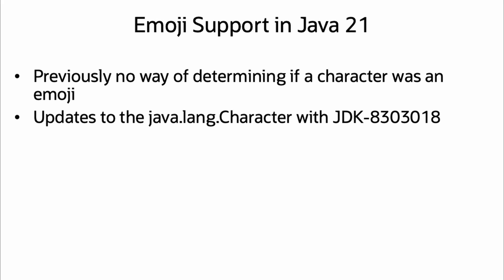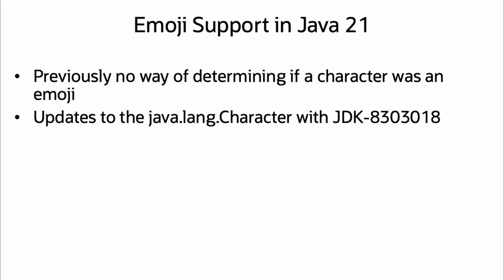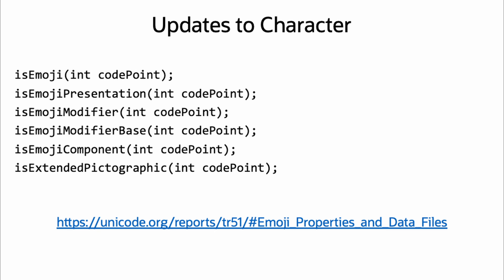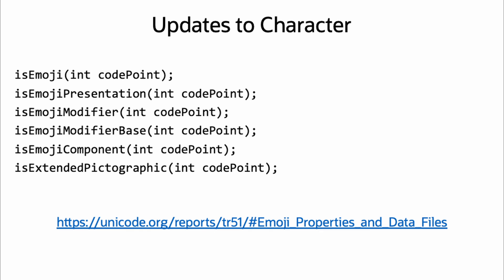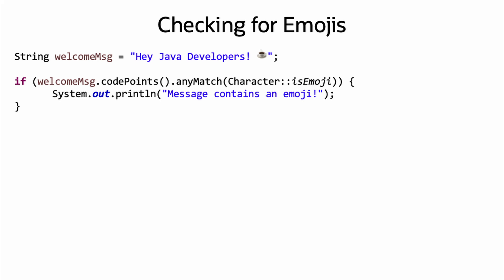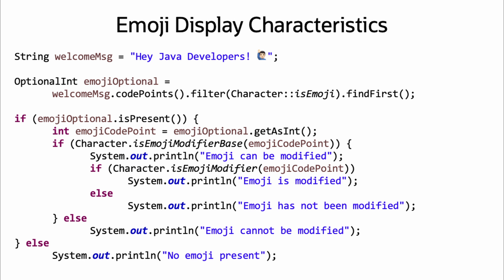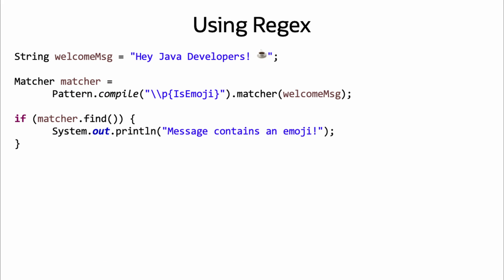Java 21 Improved Emoji Support 💪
Need to check if a String contains an emoji? That's now possible in Java 21! Let's take a look!